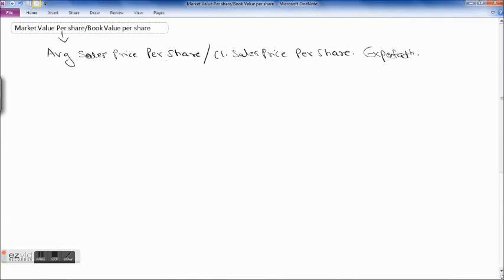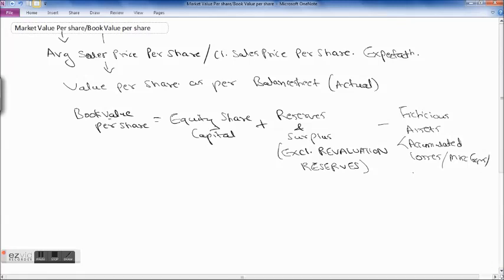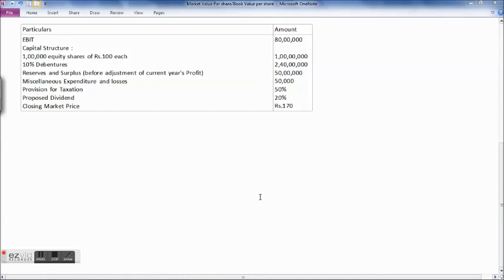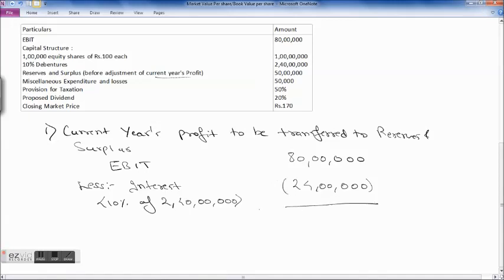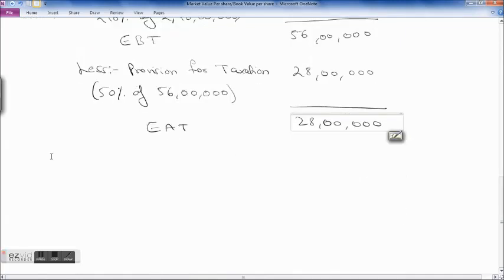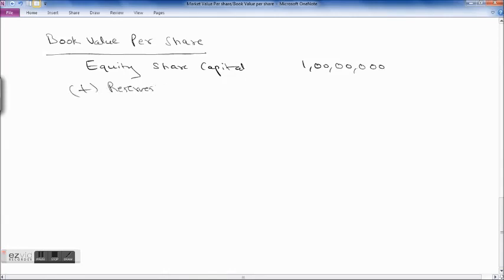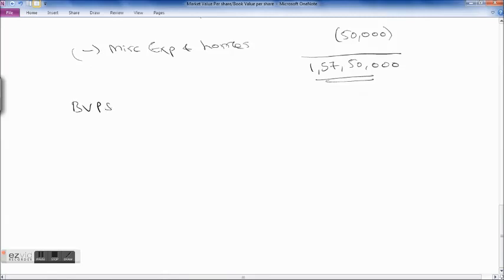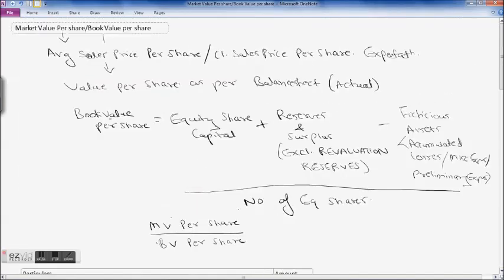What is meaning of Market Value per share/Book Value per share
This video explains concept and meaning of Market Value per share / book value per share along with example. For more accountancy and finance related online courses